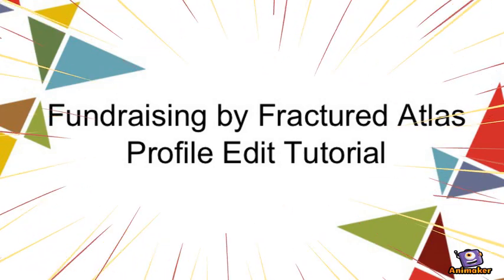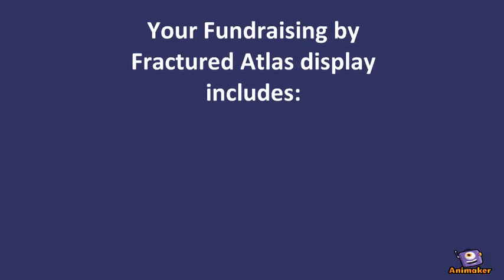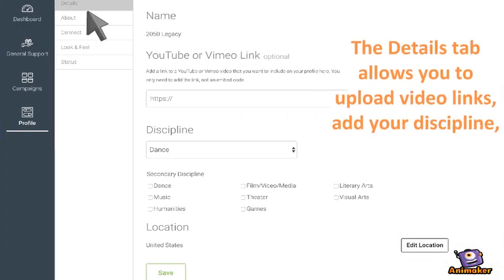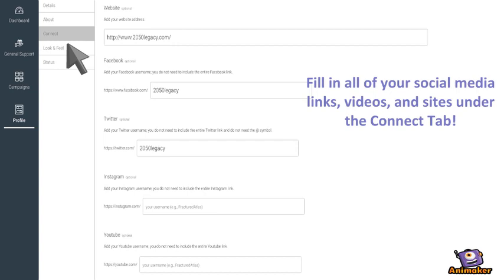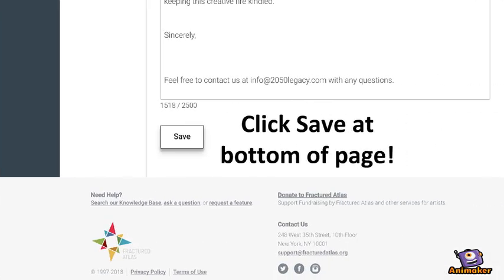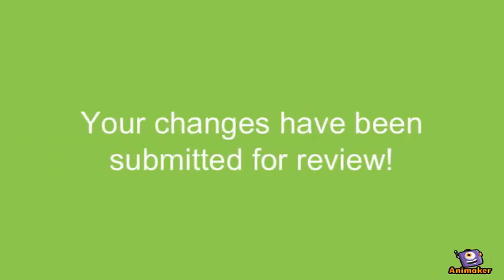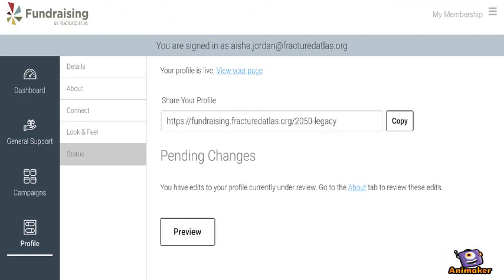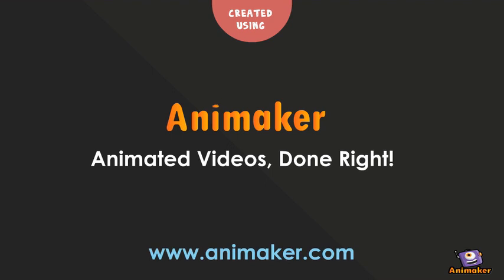Fractured Atlas Profile Edit Tutorial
Animated Video created using Animaker Fractured Atlas Profile Edit Tutorial for Fundraising by Fractured Atlas